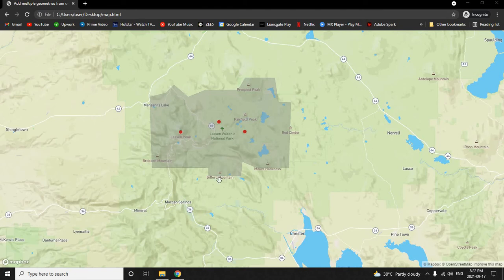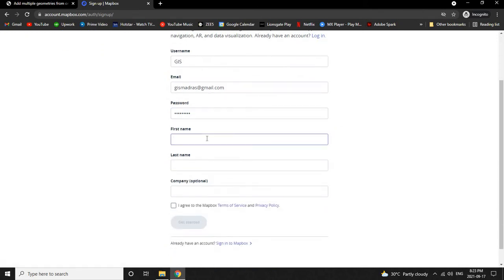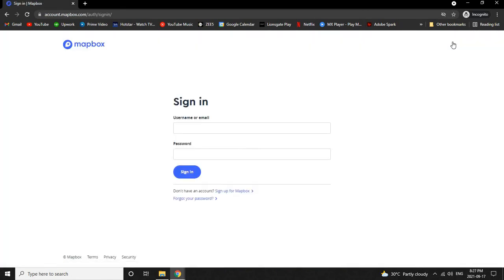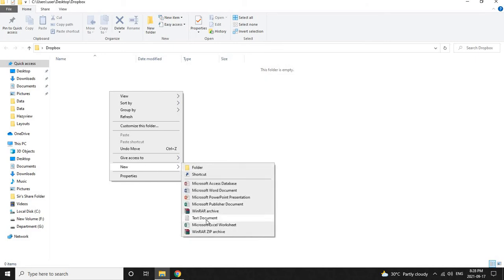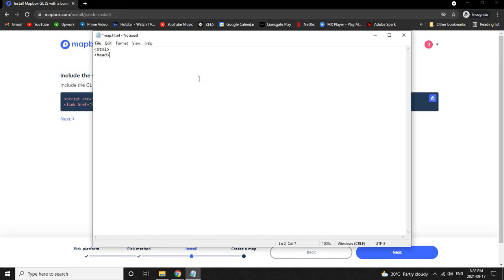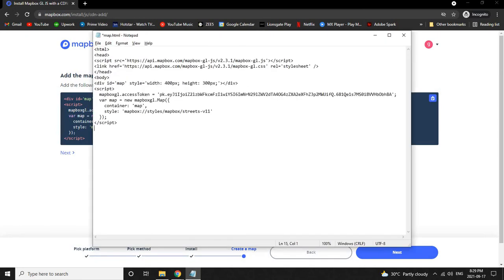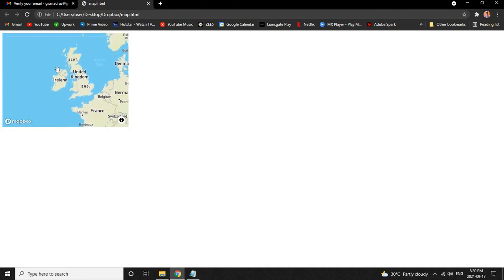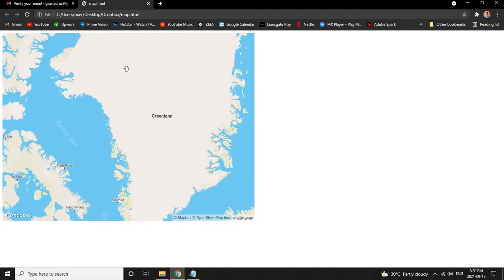Simple Mapbox Map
Follow this video to create your first and simple Mapbox map. Requires no complicated coding, but just copy and paste.